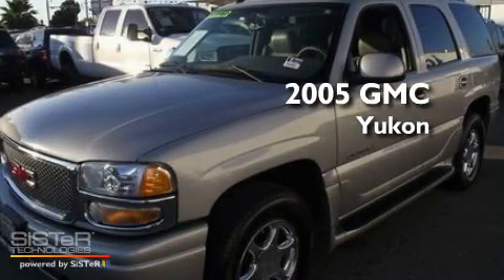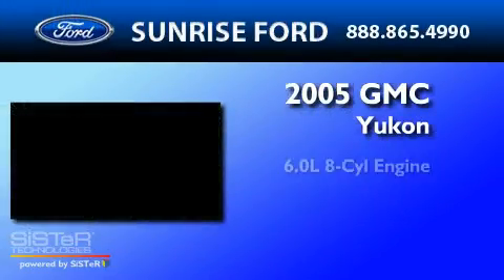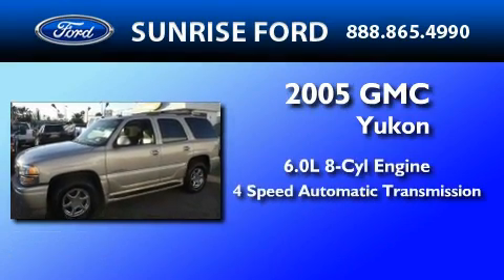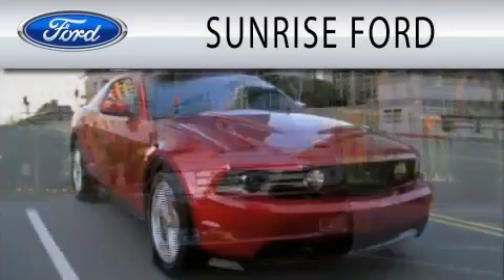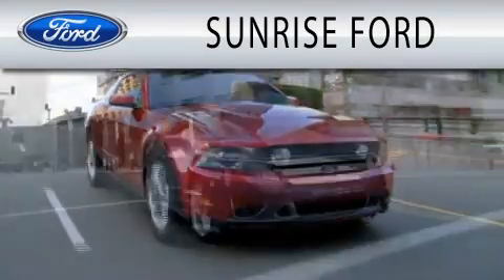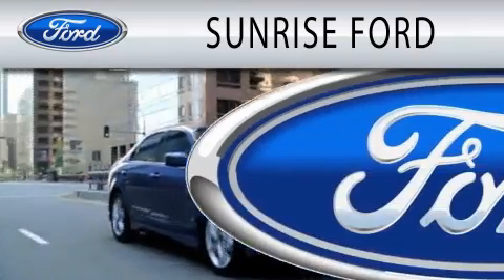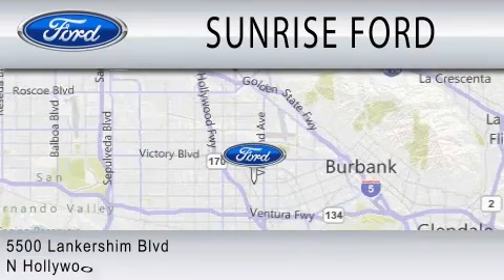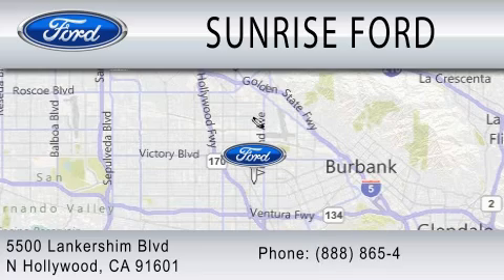2005 GMC YUKON North Hollywood CA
Year : 2005
 Make : GMC
 Model : YUKON
 Engine : 6.0L V8
 Trans . : AUTO 4SPD
 Exterior : GOLD
 Miles : 110,747

 Stock : B17227